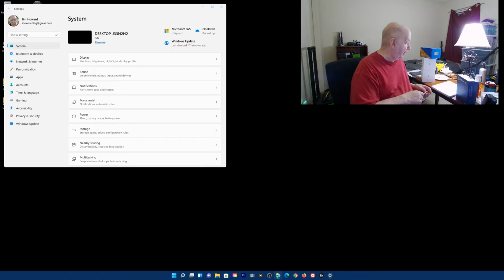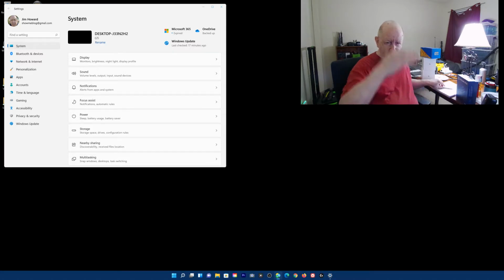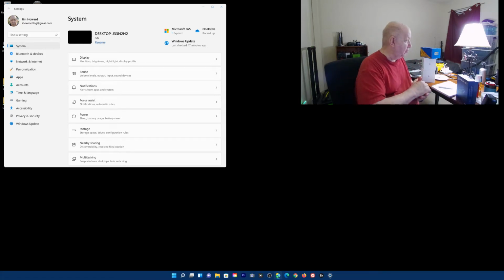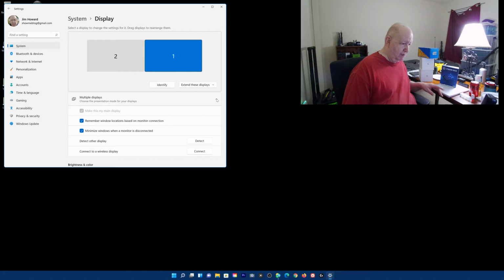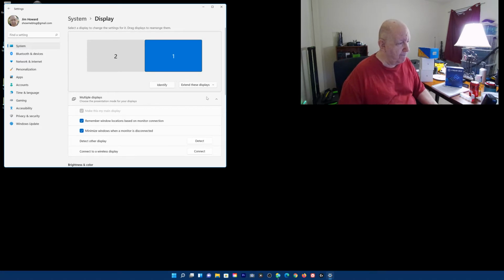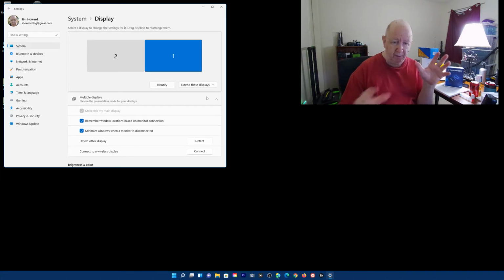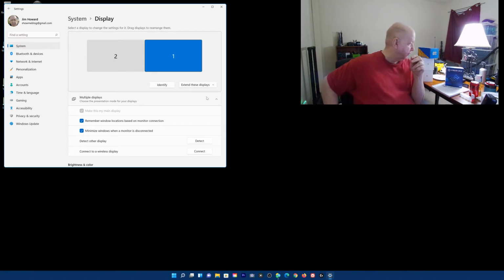Jim Howard's BBS and Blog. Online since June of 1982.